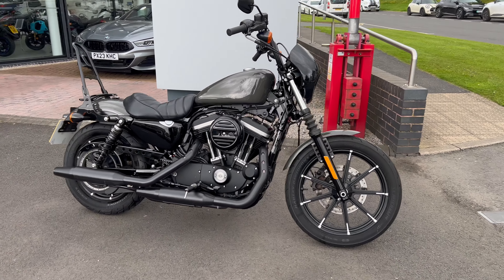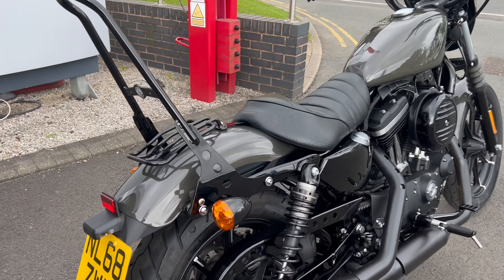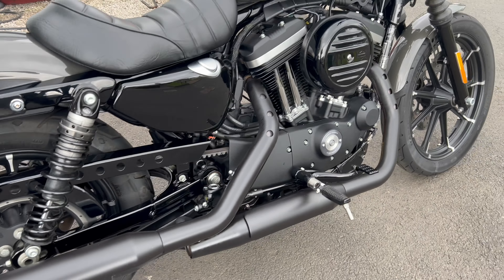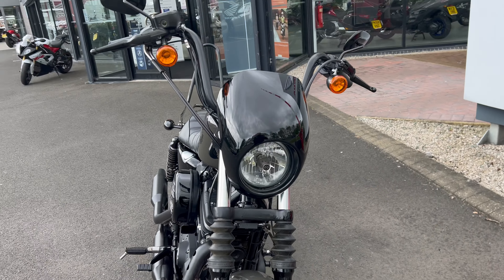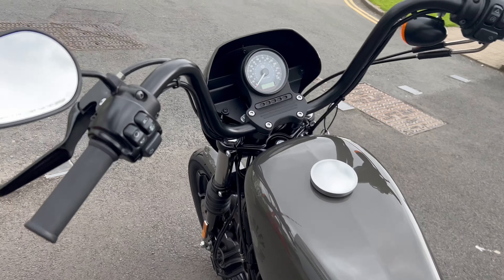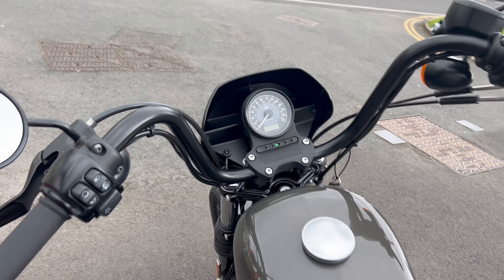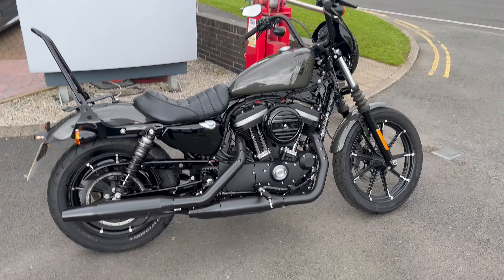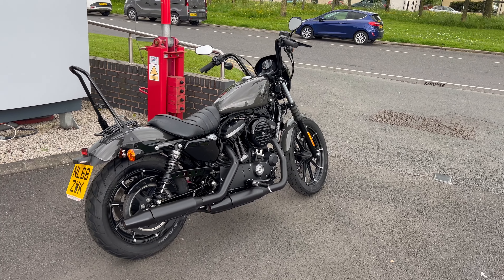HARLEY DAVIDSON SPORTSTER IRON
Welcome to Lloyd Honda Carlisle. The Sportster 883 is an authentic Harley Davidson motorcycling experience. With nimble handling and a low center of gravity, this bike rides with ease and makes a perfect introduction to the brand. The Sportster embodies true cruiser authenticity and feels as sturdy as you would expect from a pure-bred American motorcycle. Perhaps its most desirable element, the V-Twin engine provides an unmistakable soundtrack that will give you endless enjoyment. For a full-fat motorcycling adventure you ll never forget, come and meet this Harley! Available Now For Immediate delivery! Remember if you can t get in to see us but would like more information on this bike, we offer a free Lloyd TV Service! We will send a personalised video directly to your e-mail address for you to view at your leisure, simply e-mail or ring us and ask for Simon or Anthony, we will be happy to oblige. Lloyd Honda Motorcycles 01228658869 The North s No 1 Honda Dealer. PART EXCHANGE available, FINANCE available, ask for details, DELIVERY NATIONWIDE, BIKES BOUGHT, PLEASE CALL ANTHONY 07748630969